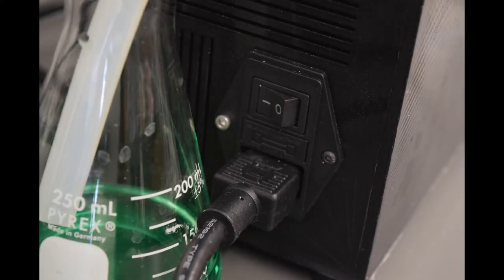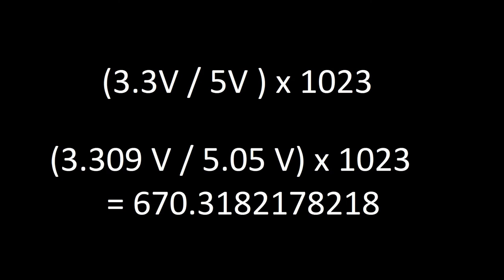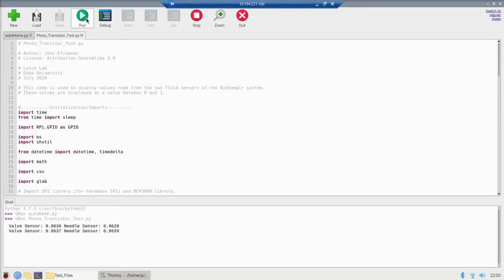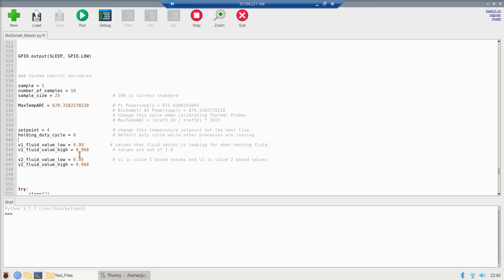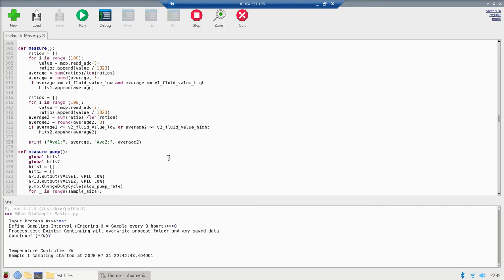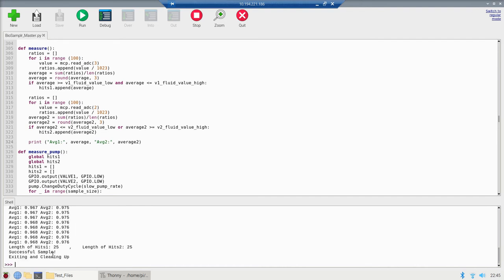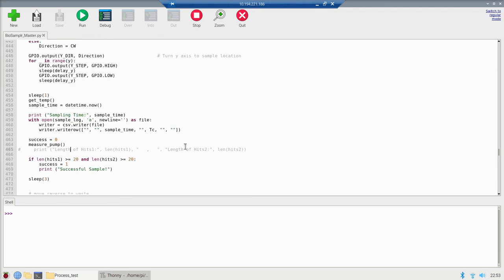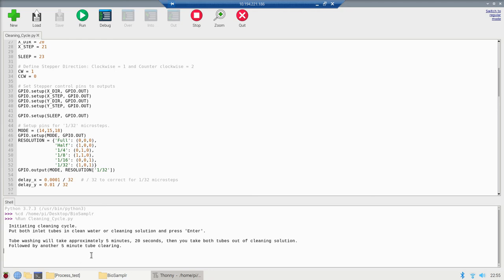BioSamplr - Operation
The BioSamplr is an affordable, open-source, automated sampling solution for bioreactors. In this segment we walk through the operation of the BioSamplr including setup, final calibrations, the sampling process, and cleaning.